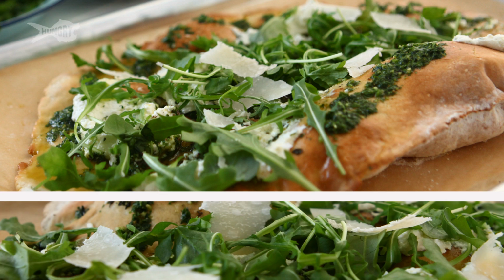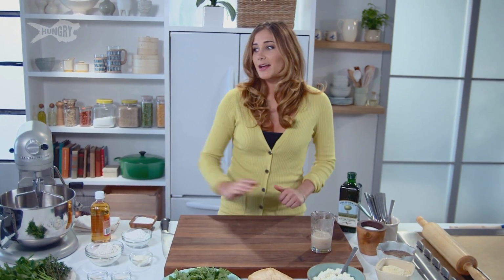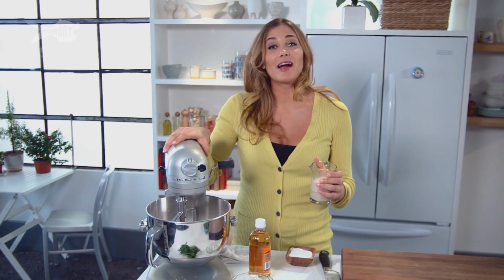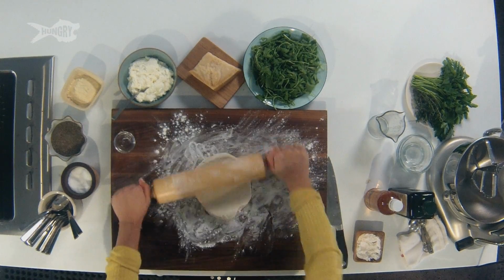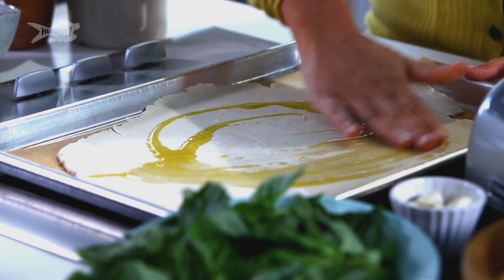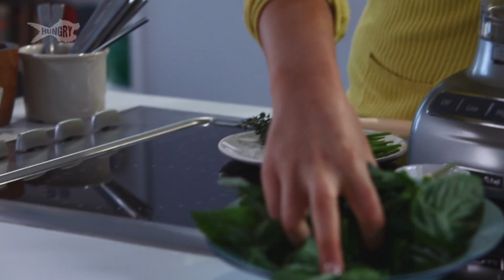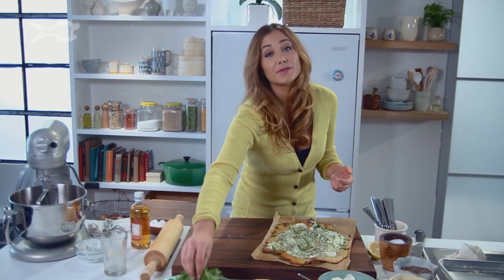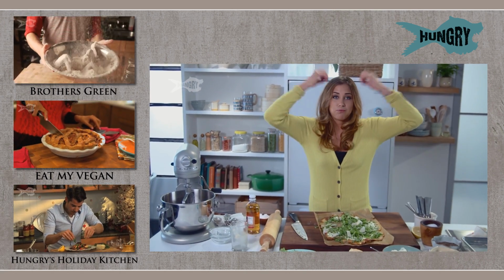Gluten Free Pizza Recipe - Gluten Free with Alex T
Alex walks us through making a fantastic gluten free flatbread pizza that anyone can enjoy!

Hungry is home to the best culinary videos on the YouTube!  Join the party with recipes, how-to guides, big personalities, and plenty of flavor!  Whether you're grilling, baking, frying, or just looking for inspiration, we have something delicious for everyone.

Gluten-Free Flatbread with Pesto, Homemade Ricotta, Arugula and Parmesan

Homemade Ricotta:
3 1/2 cups whole milk
1/2 cup half and half
1/2 teaspoon salt
3 tablespoons lemon juice

1.Combine milk, half and half, and salt in a medium saucepan over medium-low heat. Slowly heat the mixture to 190F using a candy thermometer, stirring occasionally to prevent scorching. Remove the saucepan from the heat and add the lemon juice, stirring once or twice to just combine. Let the mixture sit for 5-7 minutes.
2.Line a colander with a few layers of cheesecloth and place it over a large bowl. Pour the separated milk mixture through the colander and let the curds strain for at least an hour. After the curds have strained remove the fresh ricotta to an air-tight container and refrigerate up to 4 days.

Pesto:
1 1/2 cups fresh basil
1 cup fresh parsley
2 garlic cloves
1 tablespoon fresh lemon juice
1/2 teaspoon salt
1/2 cup extra virgin olive oil

1.In a bowl of a food processor combine all the ingredients except the olive oil. Pulse until the mixture is finely chopped. With the motor running, slowly add the olive oil and mix until smooth. Place in an airtight container and refrigerate until ready to serve or up to 1 week.

Gluten-Free Flatbread:
1/4 cup gluten-free cornmeal
1/2 cup lukewarm water
1 1/4-ounce packet active dry yeast
1 teaspoon sugar
3/4 cup all-purpose gluten-free flour blend, (recipe below)
3/4 cup tapioca flour, plus more for rolling dough
2 tablespoons dry buttermilk powder or dry powdered milk
1 teaspoon agar-agar powder or unflavored gelatin powder
1 teaspoon salt
1 teaspoon xanthan gum **
1 1/2 teaspoons cider vinegar
2 teaspoons olive oil, plus additional to brush dough
4 sprigs thyme, leaves removed
2 cups arugula
Parmesan cheese shavings

1.Preheat oven to 400F. Line a baking sheet with parchment paper and sprinkle with gluten-free cornmeal.
2.In a small liquid measuring cup stir to combine the lukewarm water, yeast, and sugar. Let the mixture stand for 5-10 minutes, until the yeast starts to foam.
3.In the bowl of a stand mixer fitted with a paddle attachment thoroughly combine the flour blend, tapioca flour, dry buttermilk powder, agar-agar, salt and xanthan gum. With the mixer on low speed add the vinegar, olive oil and yeast mixture. Turn the mixer up to high and mix dough 3-4 minutes. If the dough is dry and not coming together add up to a 1/3 cup additional water, 1 tablespoon at a time, until the dough just combines.
4.Remove dough to a large clean surface that is dusted with tapioca flour. Roll the dough to 1/8-inch thick and approximately the size of the sheet tray. Transfer the dough to the parchment paper sprinkled with gluten-free cornmeal. Brush the dough with olive oil, season with salt, pepper and thyme leaves. Bake in the oven for 10-15 minutes until the dough is completely cooked through, and the edges have become crisp and golden brown.
5.Remove the flatbread from the oven. Spread an even layer of pesto over the flatbread, top with ricotta, arugula, and Parmesan shavings.

**Note: If you are using a different all-purpose gluten-free flour blend than the recipe below check to see if the recipe contains xanthan gum. If the recipe does not contain any xanthan gum add 2 teaspoons to this recipe instead of 1 teaspoon.

Alex's All-Purpose Gluten-Free Flour Blend :
2 1/2 cups brown rice flour
1 1/2 cups sweet rice flour
1 1/3 cup tapioca starch
2 cup sorghum flour
2/3 cup cornstarch
1/2 cup potato starch (not potato flour)
4 teaspoons xanthan gum

1.In a large bowl thoroughly whisk to combine all the ingredients. Store in an airtight container until ready to use.

Yield: 8 cups